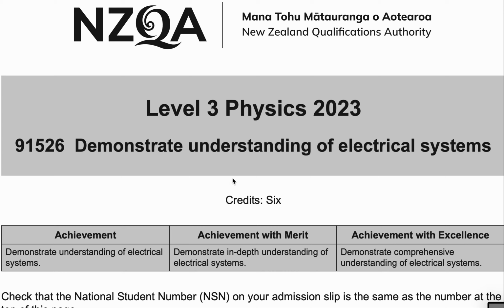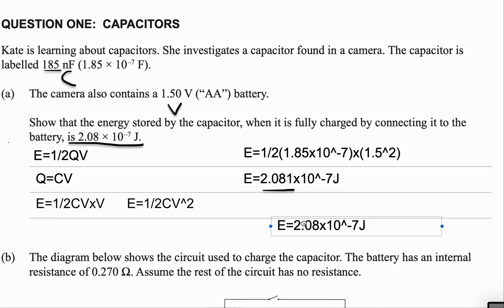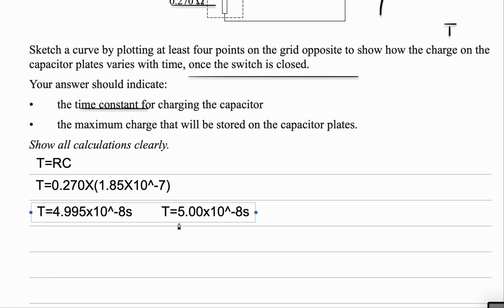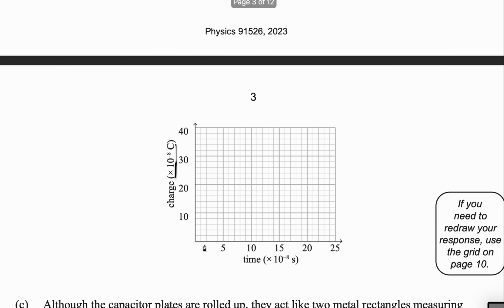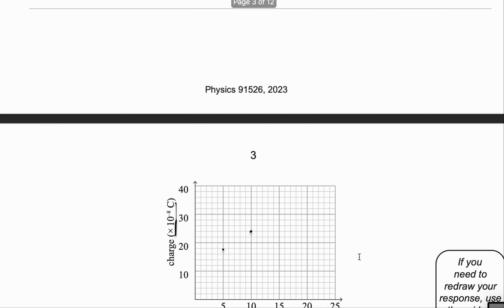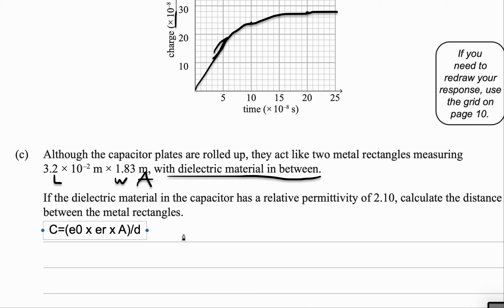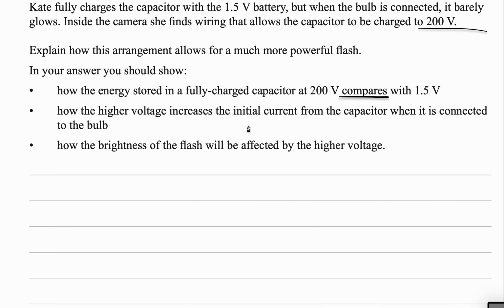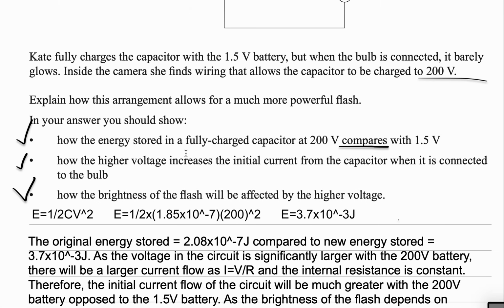NCEA Level 3 2023 Physics electrical systems Q1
Walkthrough of NCEA Level 3 Physics electrical systems Q1 and how to achieve excellence.